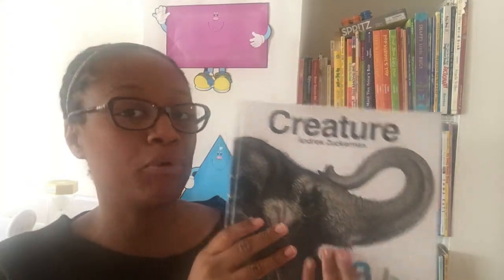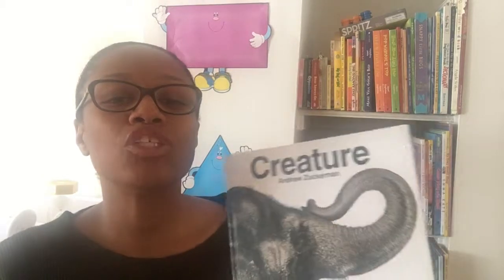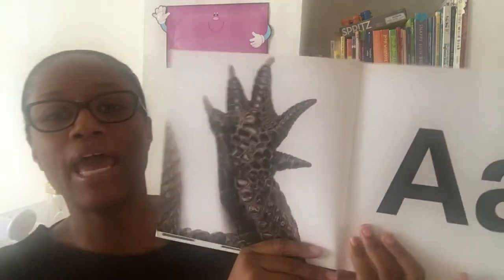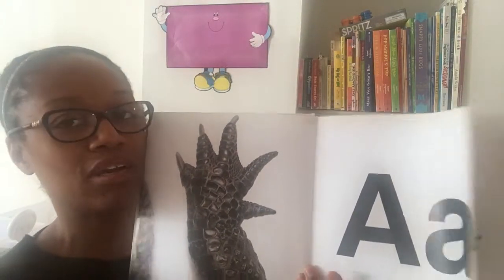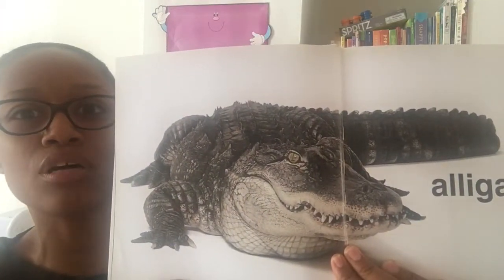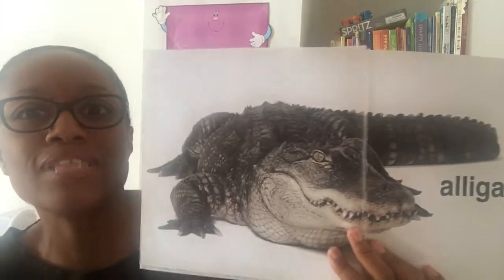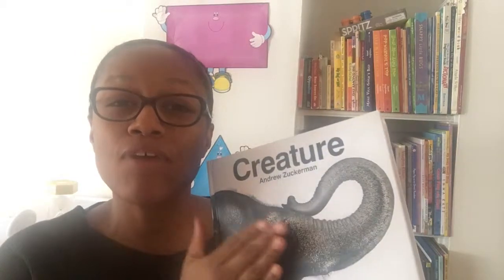Leson Plan: Research 2